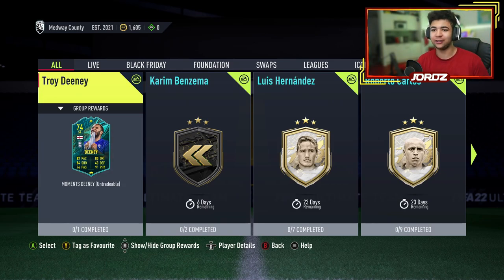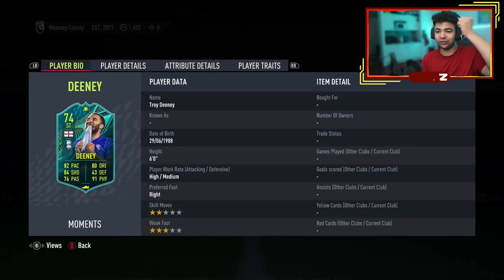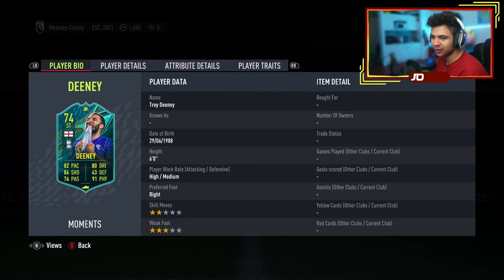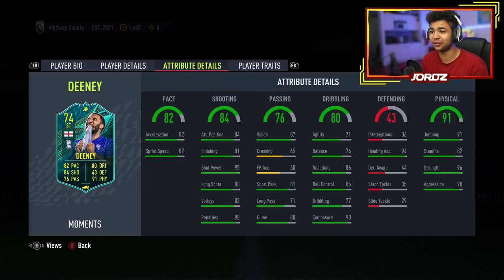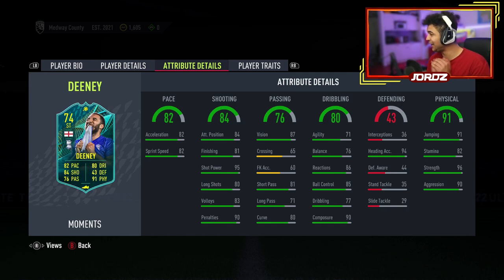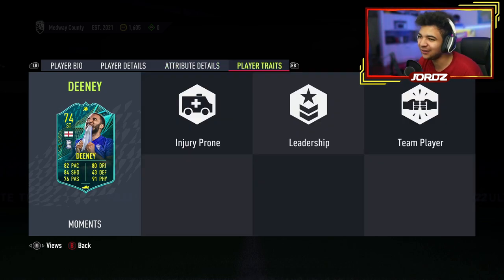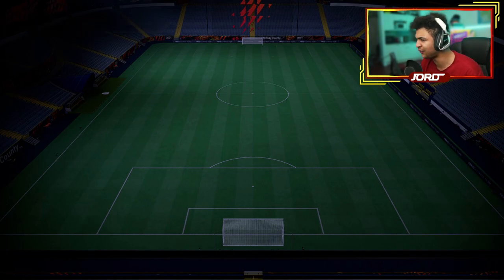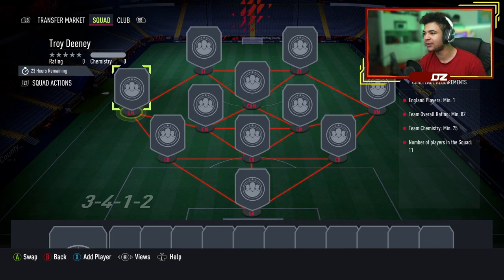FIFA 22| INSANE 74 RATED SILVER PLAYER MOMENTS TROY DEENEY FLASH SBC!!!!